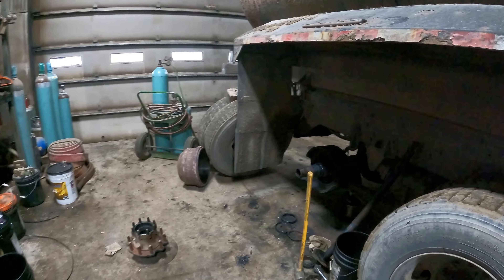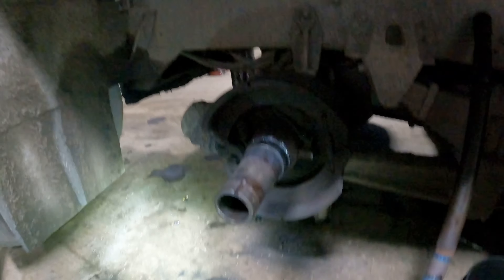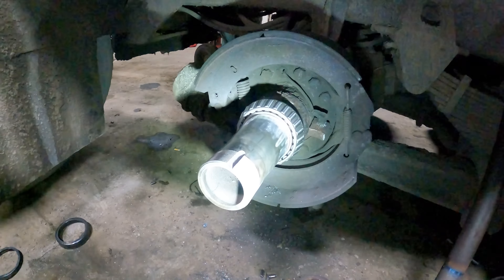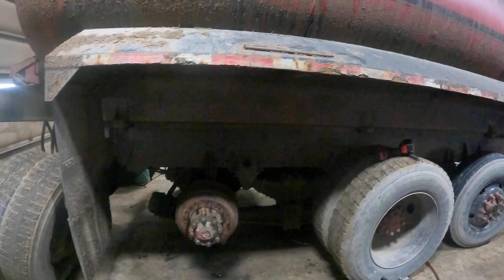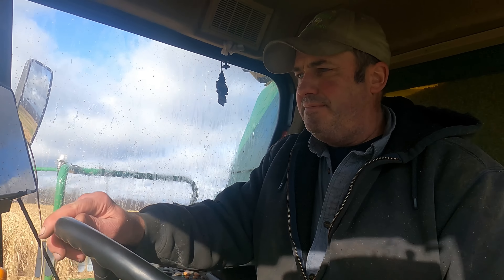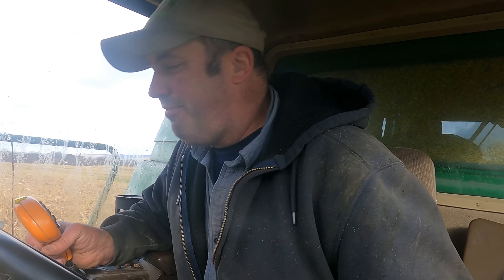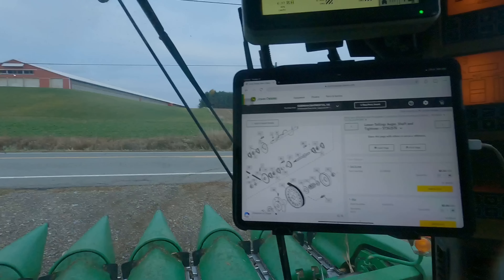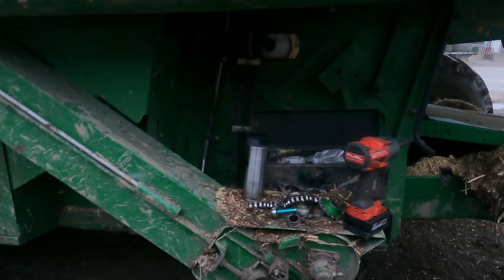First breakdown Combining corn 2022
We’ve had some snow to deal with and I had a bearing go.